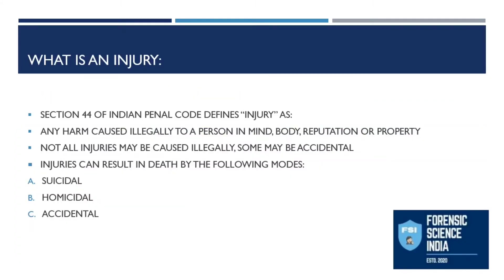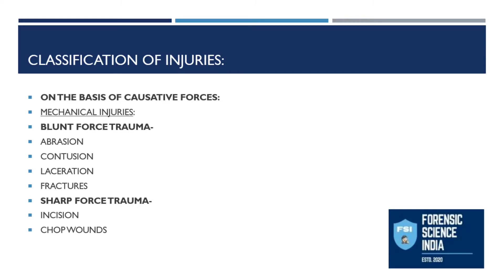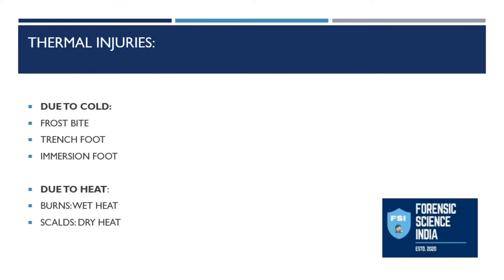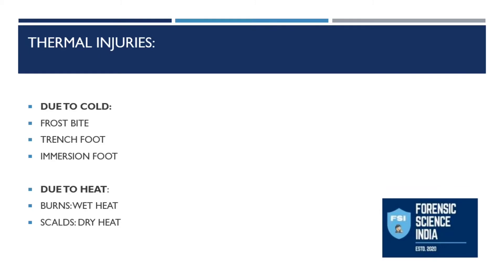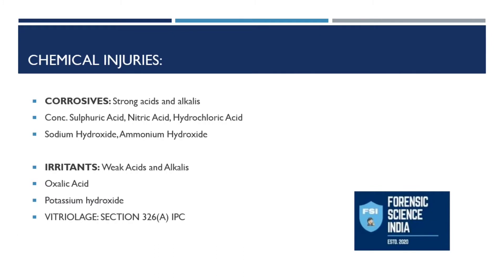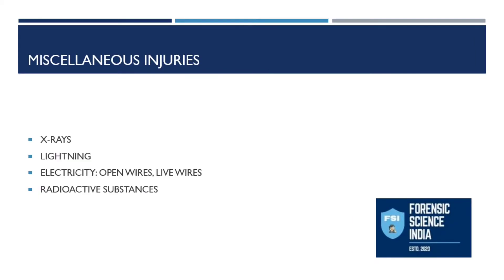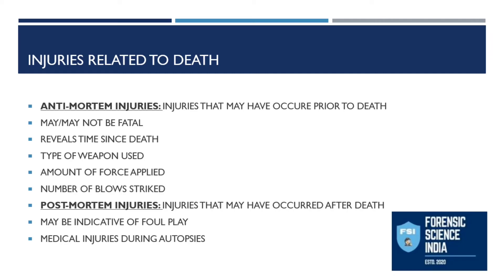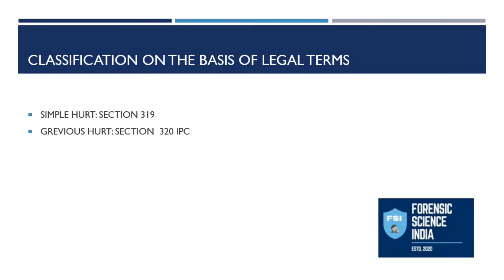INJURIES & ITS TYPES | Forensic Medicine | Forensic Science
This video contains presentation on Injuries and its types

Lecture by :
Arunima Dutta
MSc Forensic Science (Forensic Medicine & Toxicology),
UGC-NET

Join our Telegram & Facebook family with the name - Forensic Science India, FSI

Forensic Science UGC-NET
Forensic Science NET